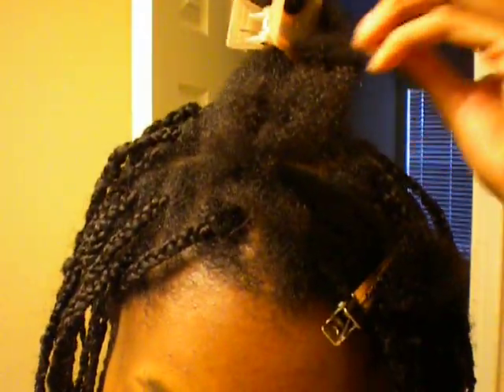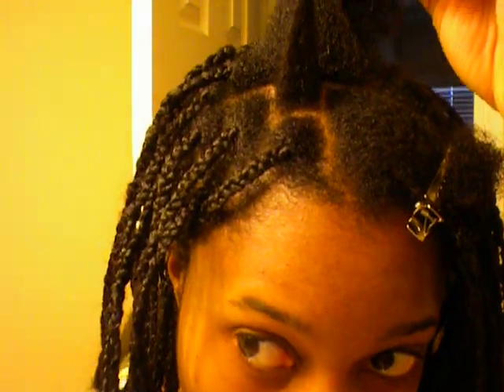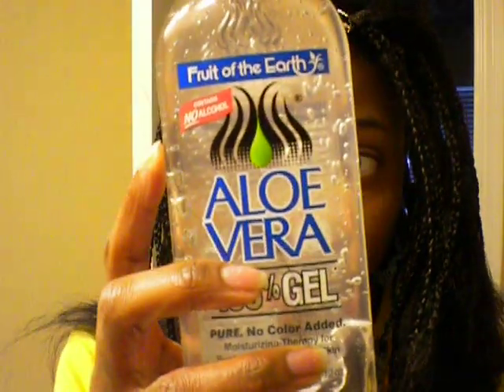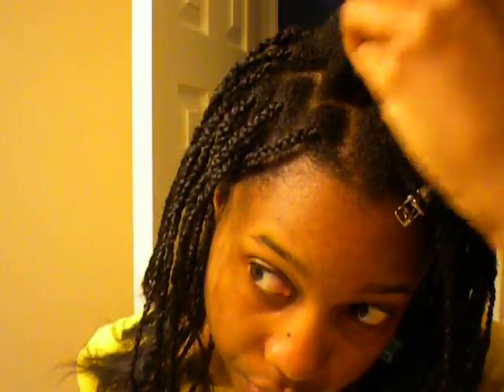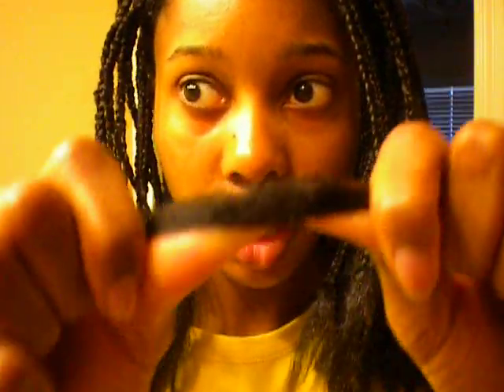How I braided my hair using extensions...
This is the first time that I blow-dry my natural hair, as well as attempt to braid using extensions. Please watch as I do my thang!
Sorry about the weird color changes in the video.